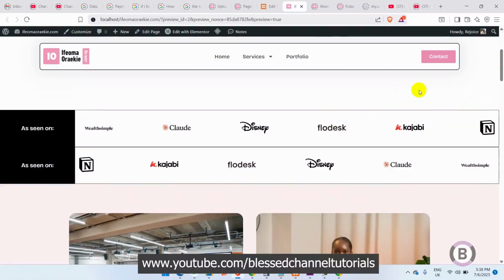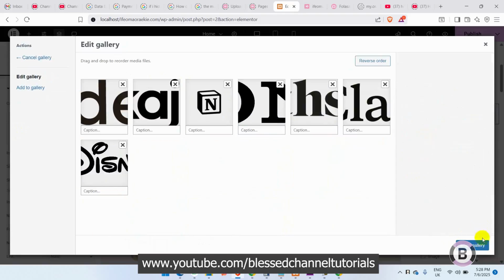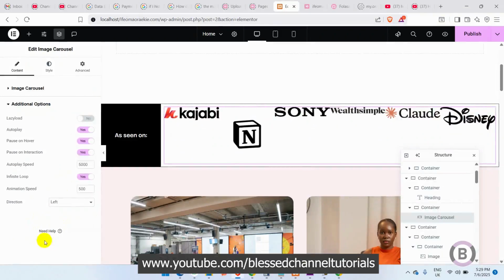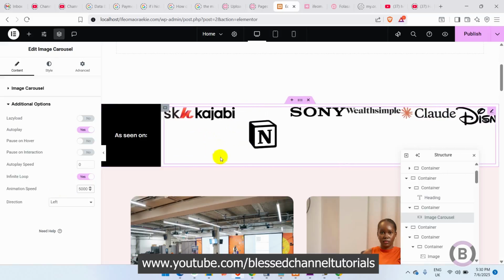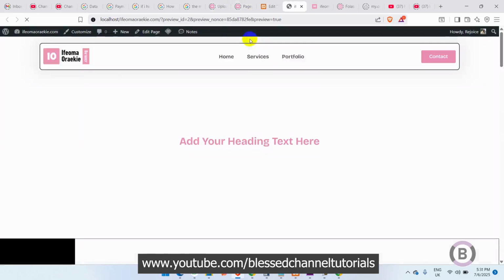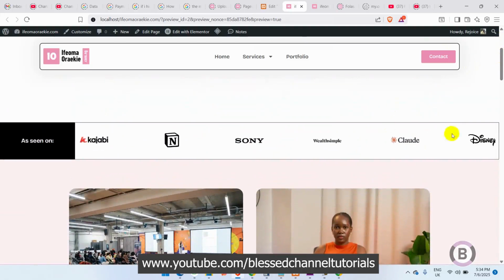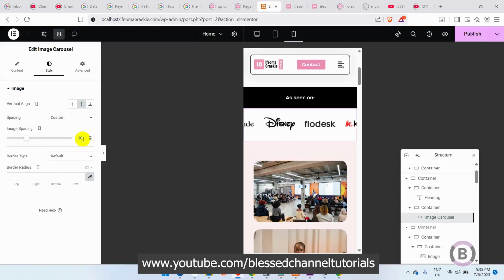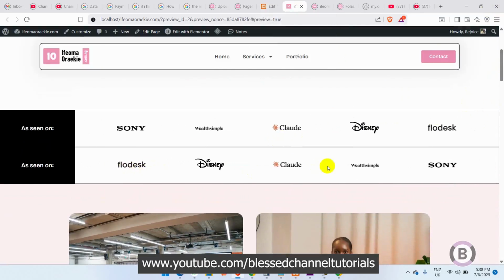Create Smooth Auto-Scrolling Logo/Image Carousel with Elementor and CSS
Get ready to level up your website with a dynamic Smooth  Auto-Scrolling Logo Slider Carousel built using Elementor and CSS! In this exciting tutorial, we’ll guide you step by step through the creation of a sleek, animated logo display that’s bound to grab attention.

⚙️ Perfect for developers, designers, or creatives of any experience level, this walkthrough simplifies the entire process, making it both accessible and fun to follow.

✨ Discover how to harness the power of Elementor—one of the most popular page builders—and combine it with the visual finesse of CSS to create an engaging carousel that breathes life into your logos.

📈 Boost your brand’s visibility, capture your visitors’ interest, and give your pages a professional polish with a logo slider that moves automatically and looks fantastic.

🎥 Ready to get started? Press play and dive into the world of creative web design. 🎨😊